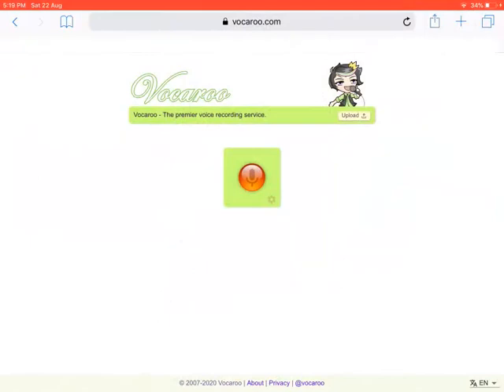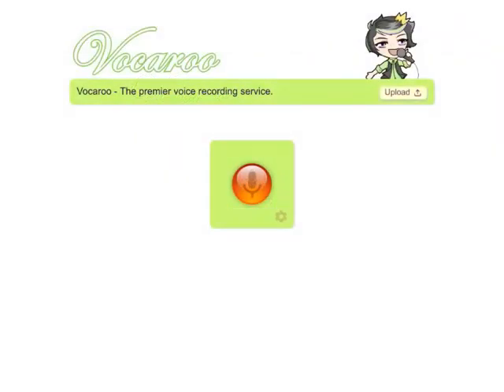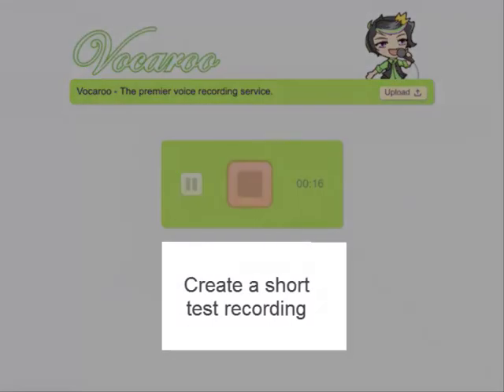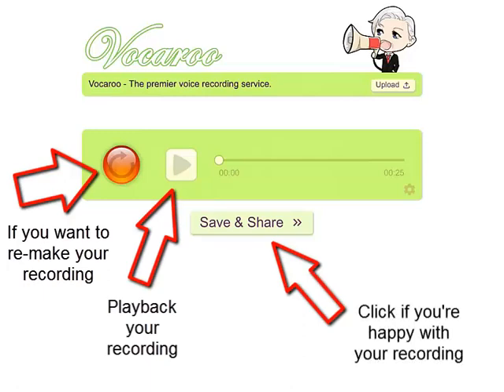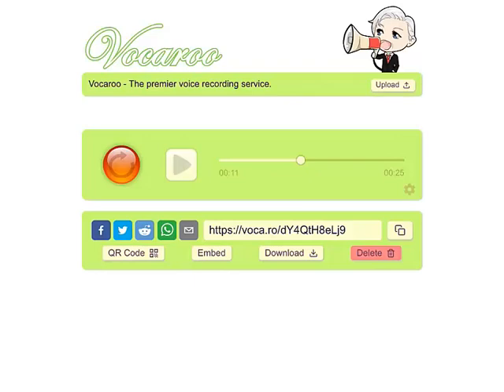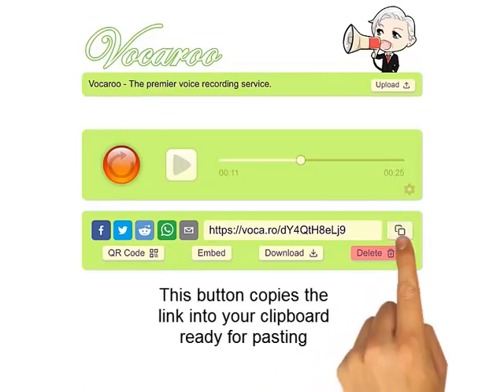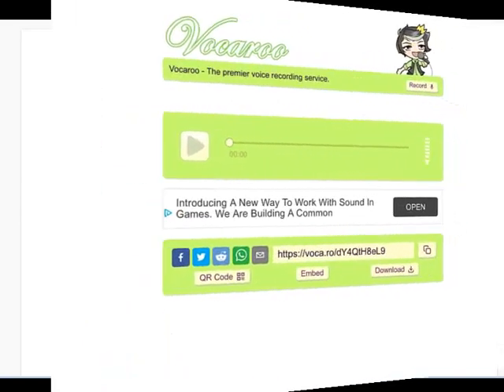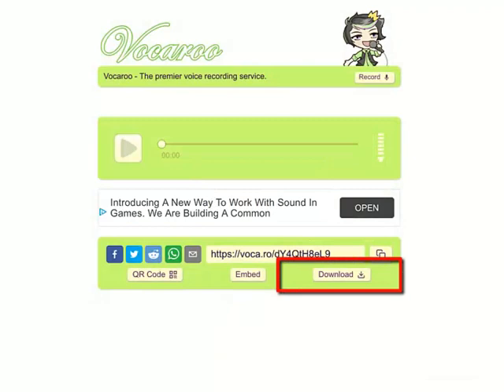How to use the Vocaroo audio recorder to practice foreign language speaking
For people wanting to make reviewable foreign language recordings such as we do on the 30-Day speaking Challenge this tool is easy to use.